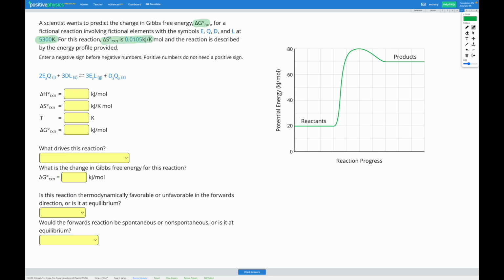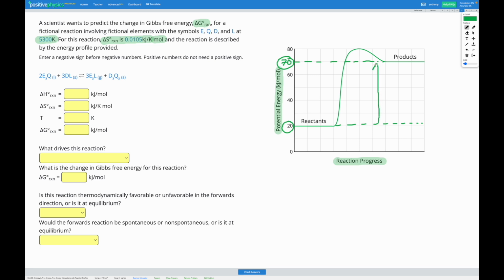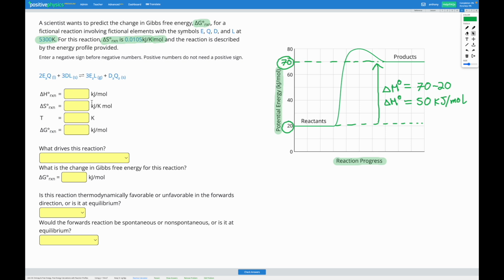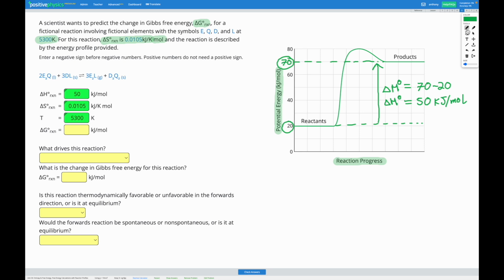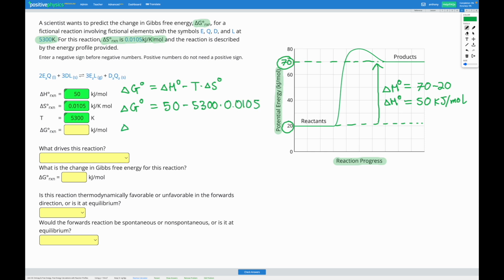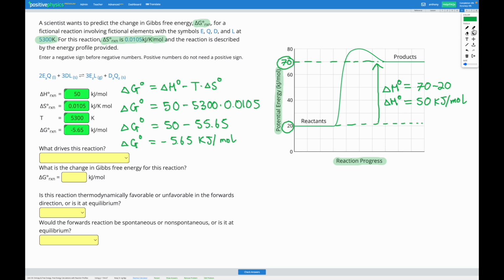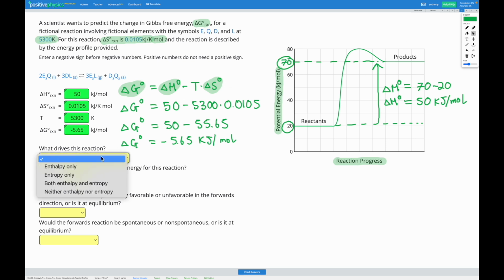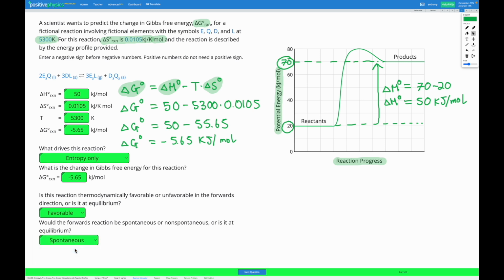Chemistry - Entropy & Free Energy - Free Energy Calculations with Reaction Profiles